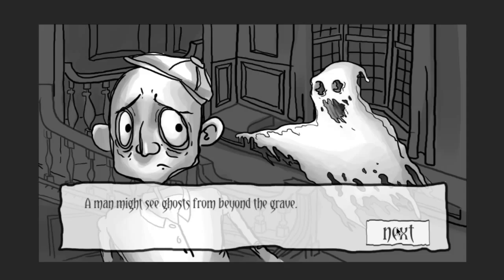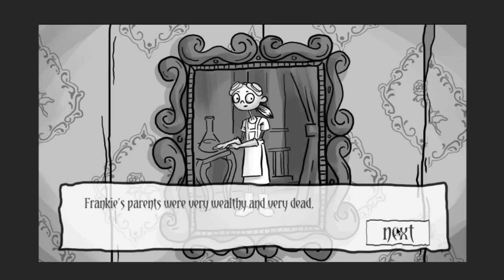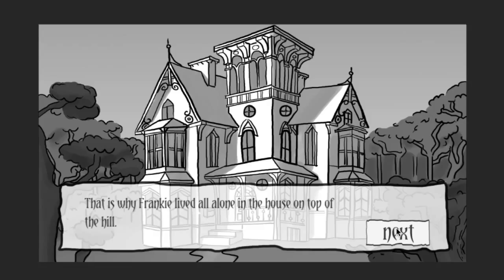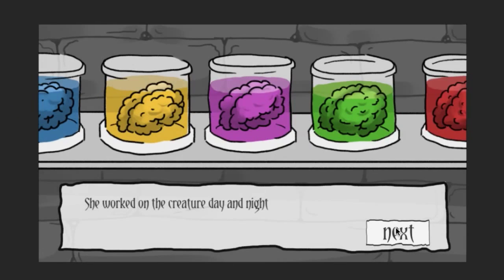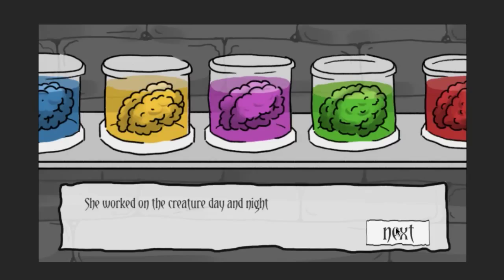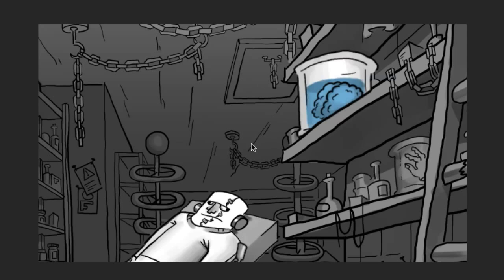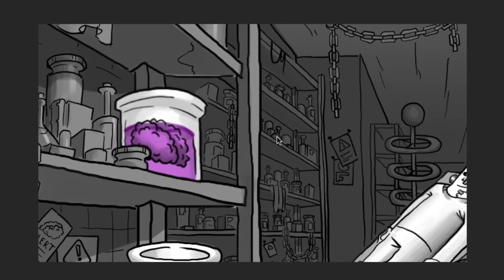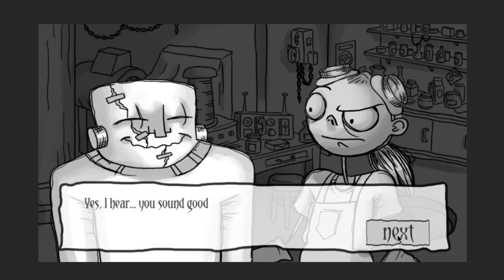Frankie & Stein Developer commnetary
This is the walkthrough of the game Frankie and Stein that I created in june of 2015. The game is an interactive comic with a rather dark theme.

please remember that this will only play in firefox.